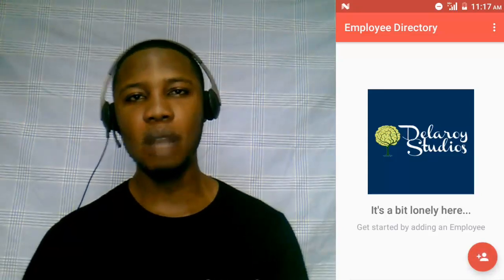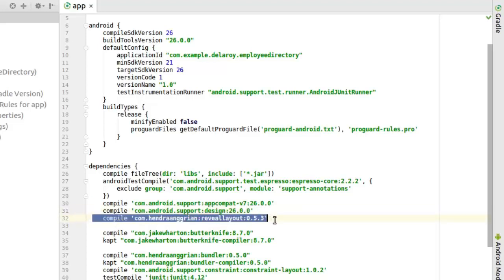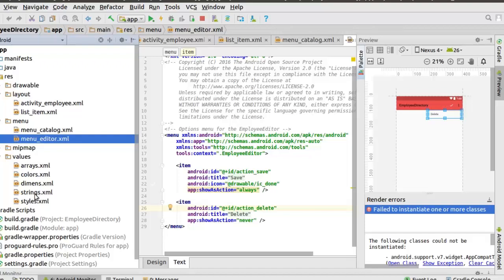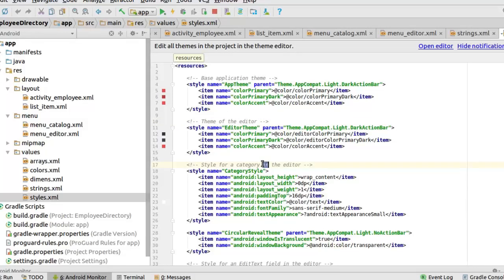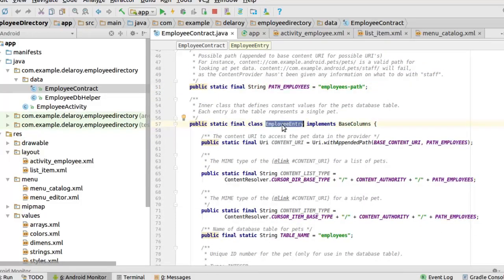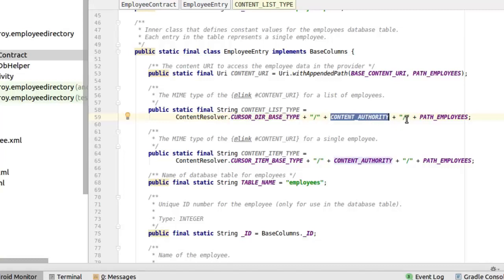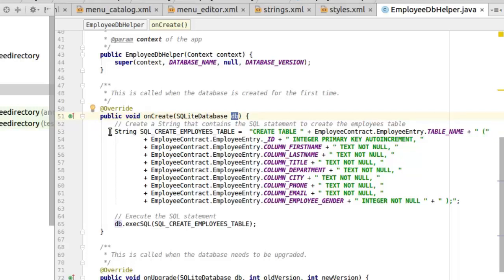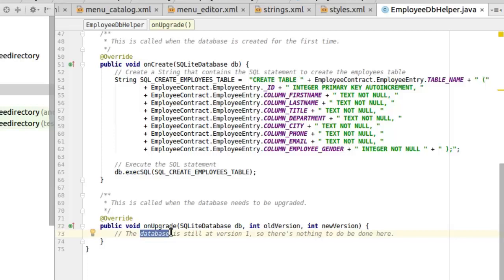Setting up an Android SQlite Database - Employee Directory App #1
Android database contract and database helper is a building foundation to any database driven application in Android. This video shows how to set up appropriate database name, table and columns to achieve the building blocks for the Employee Directory App.